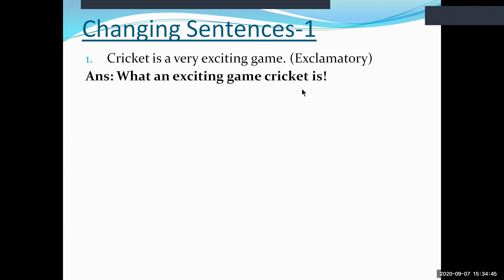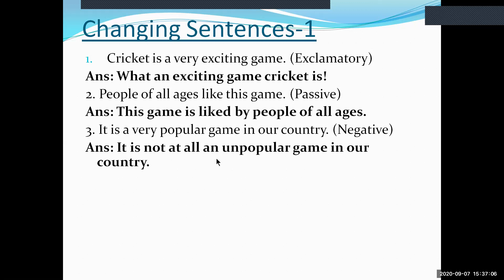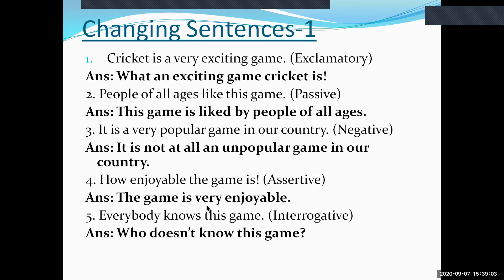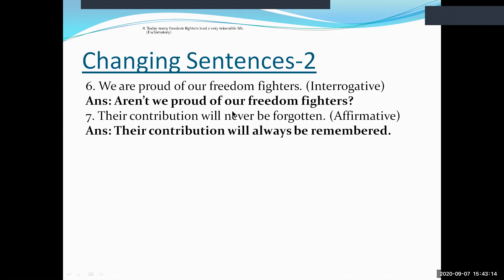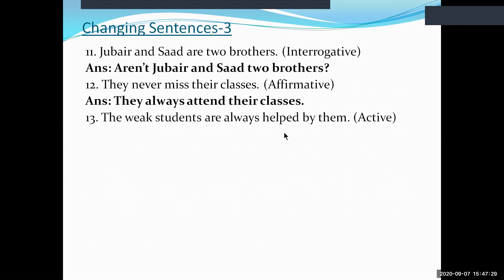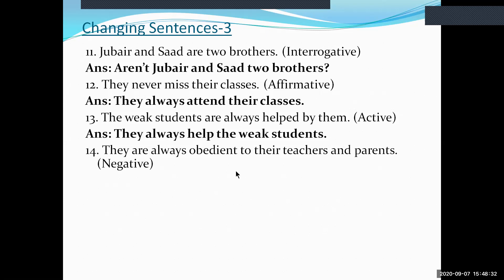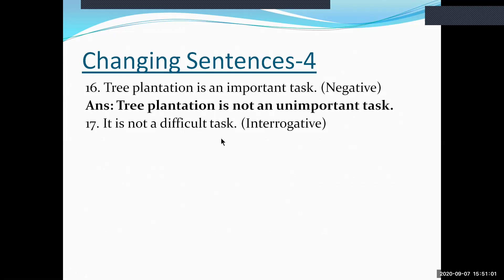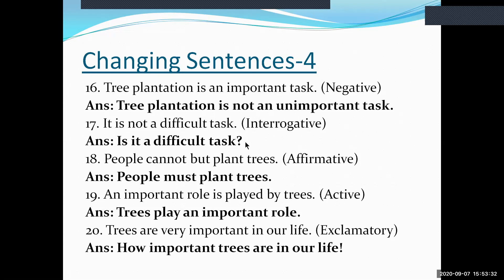Practice of Changing Sentences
Md. Emran Hossain
Lecturer in English
EM-DS, Rajuk Uttara Model College